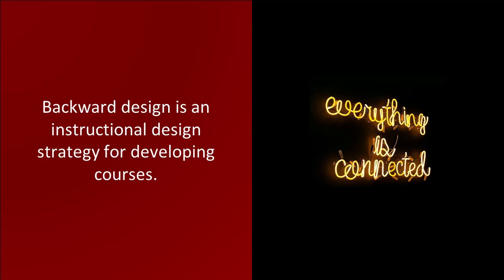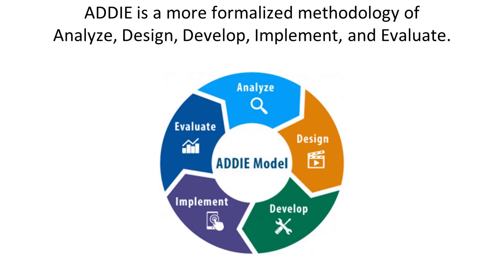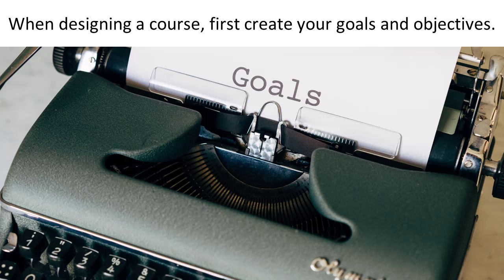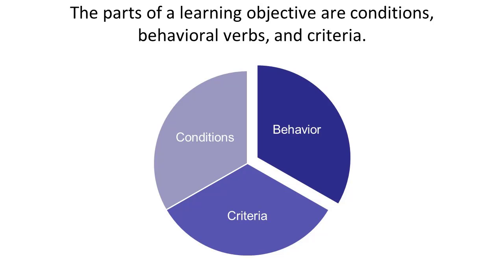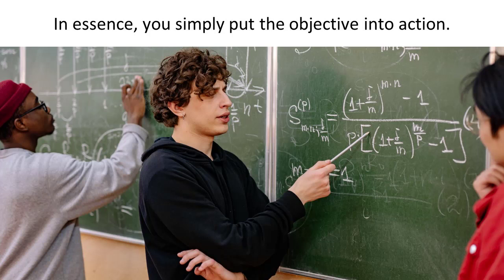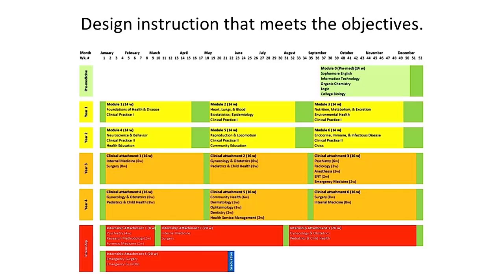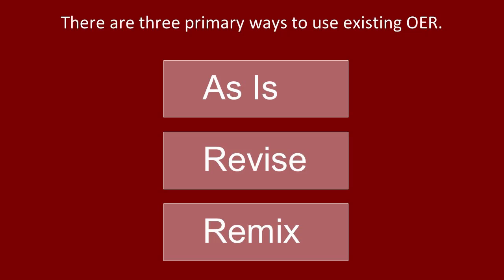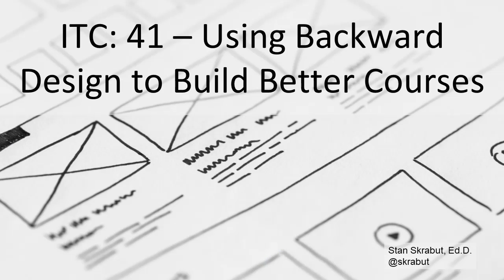ITC: 41 - Using Backward Design to Build Better Courses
How focused are your courses? Do you have clear objectives? Are students meeting your objectives? Are students overwhelmed by your content? If you employ backward design, you can ensure that all the elements are needed and help students achieve your objectives.

Backward design is an instructional design strategy for developing courses. With backward design, you start by creating your objectives. Next, you create your assessments. Finally, you develop your instructional content. The result is a tighter course that focuses on exactly what you want your learners to know.

In this episode, I am going to breakdown the elements and process for implementing backward design. I will also touch on developing objectives and Bloom’s revised taxonomy for learning.